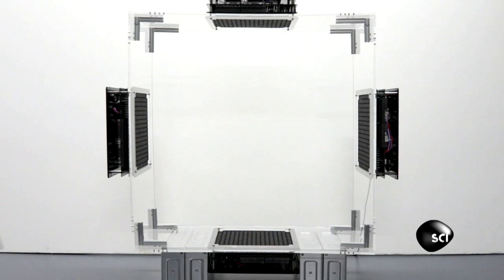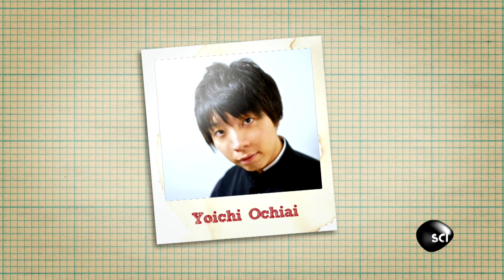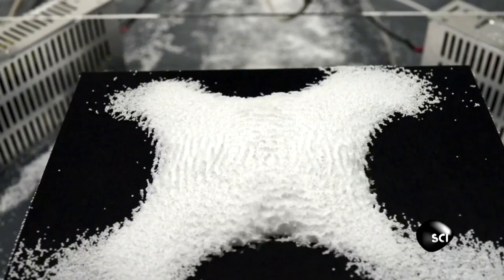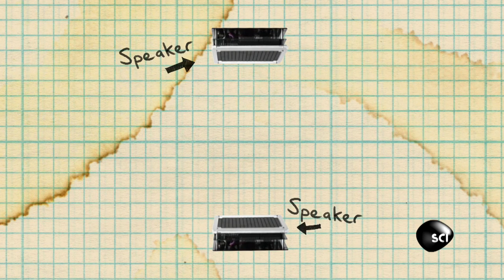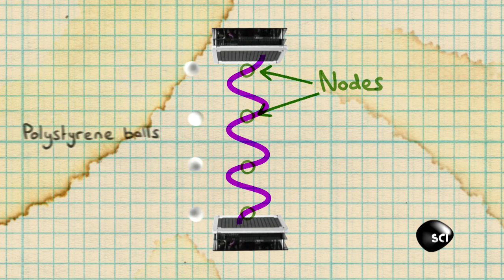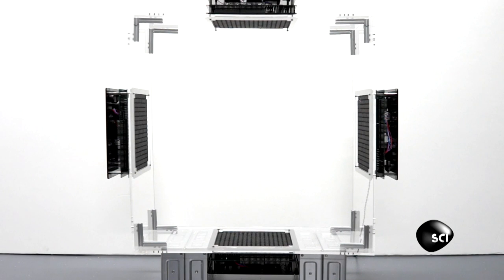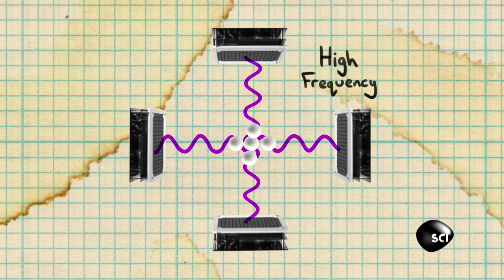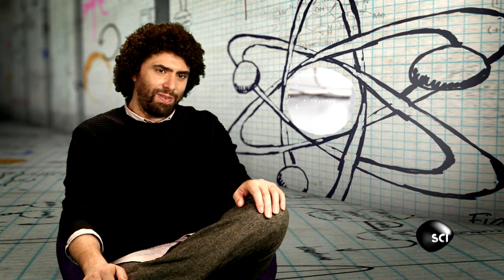The Hi-Fi Speakers that Defy Gravity | Outrageous Acts of Science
Watch in amazement as humble sound waves make polystyrene balls appear to defy gravity.